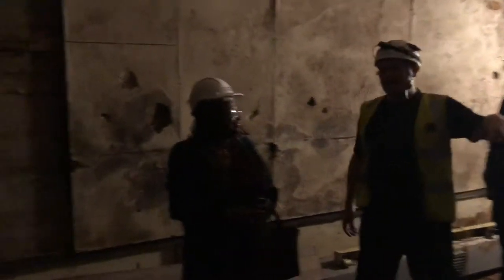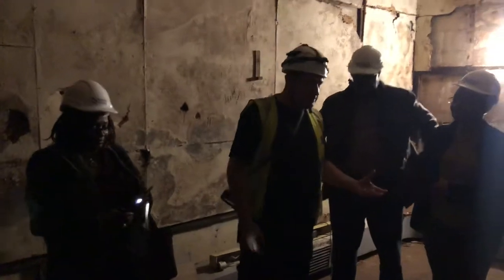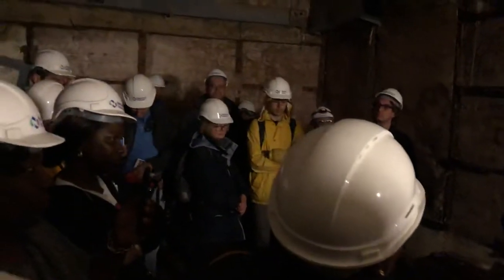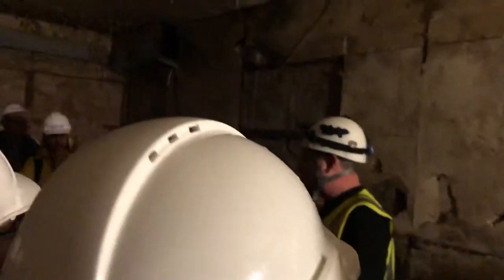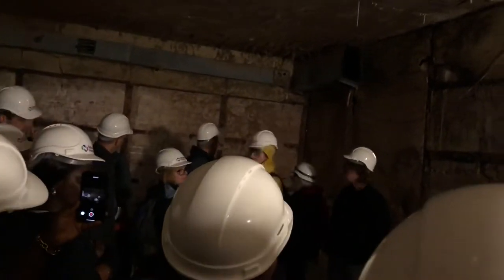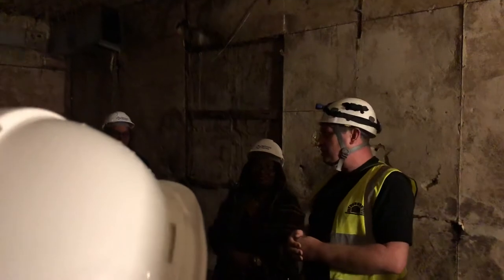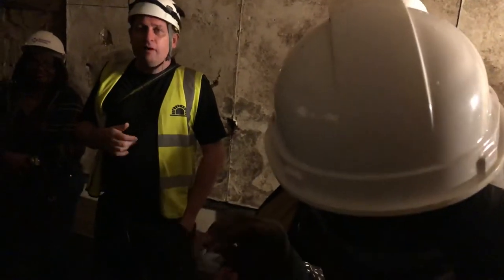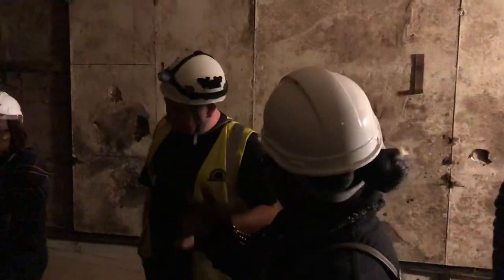Team NSF(UK) @ Churchill’s secret Cabinet War Room Bunker (video 2)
NSF(UK) delegates visit Churchill’s top secret bunker in North West London on Saturday 22nd September 2018